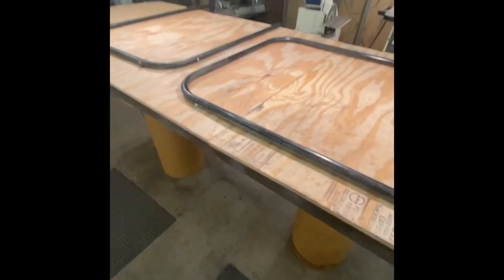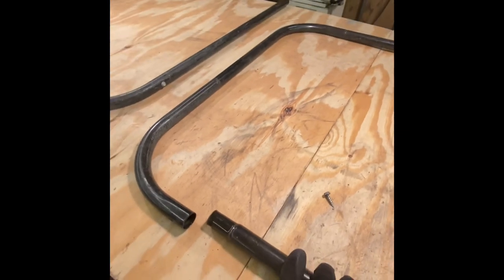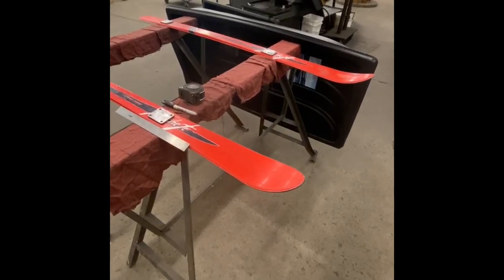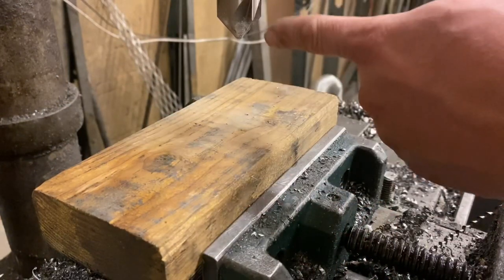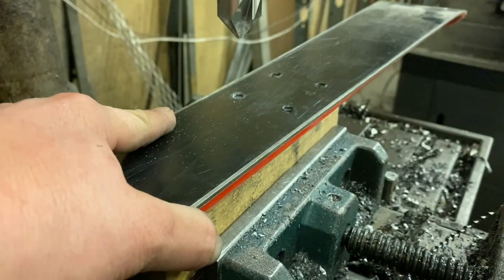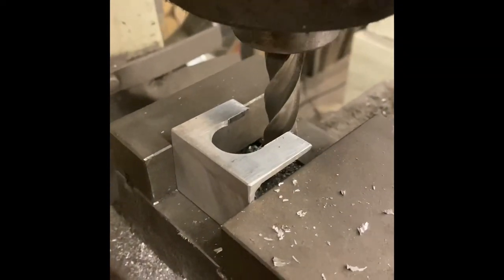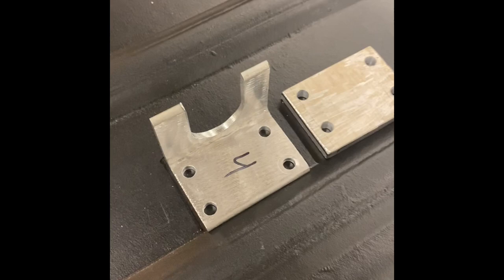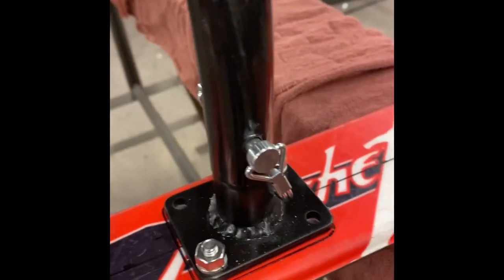Smitty sled build part 2 . Connecting the skis to the sled.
A video of my custom smitty sled build. How I attached the skis to the sled!